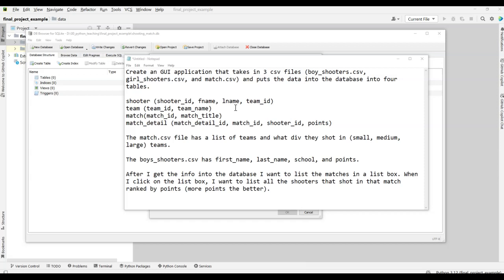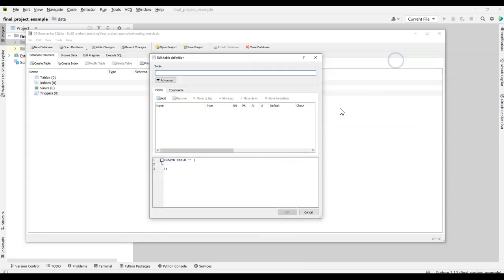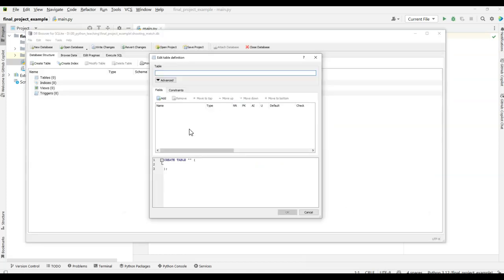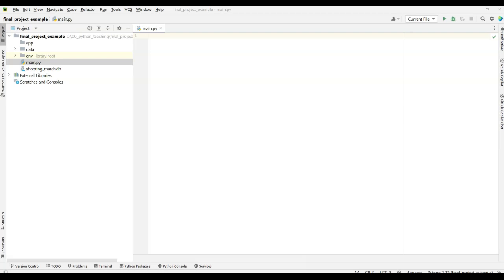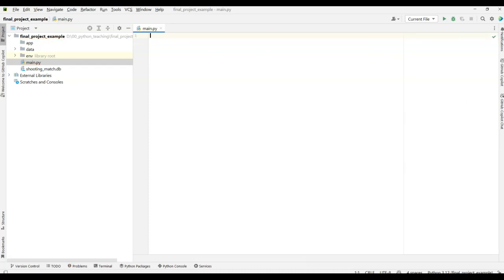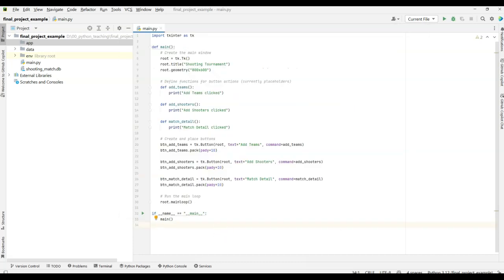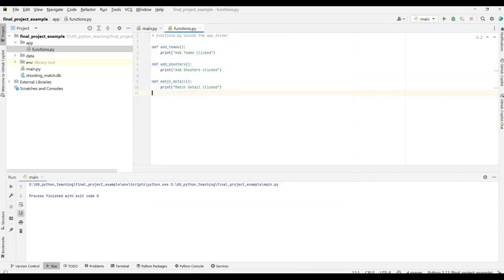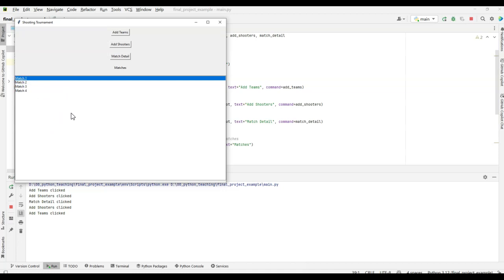Final Project Help - Part 1